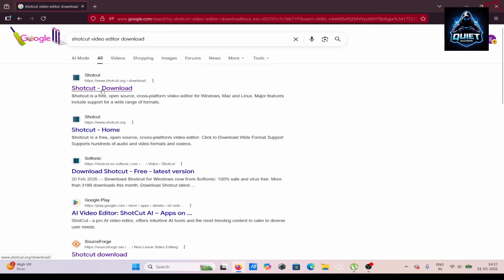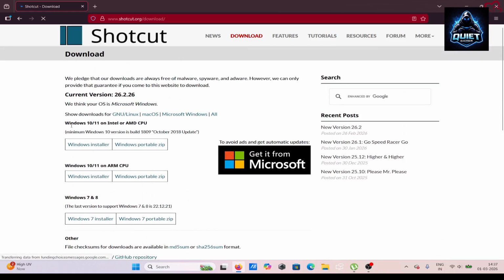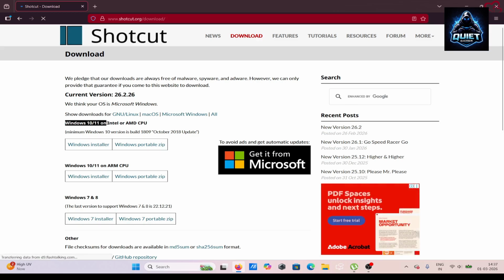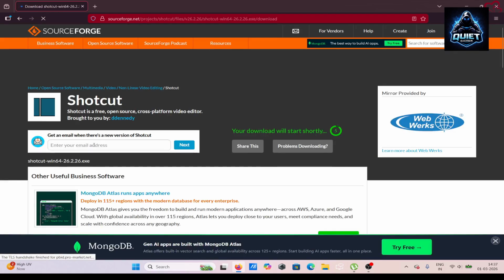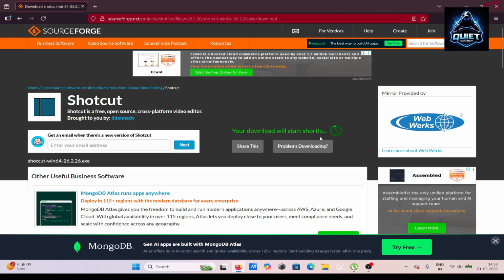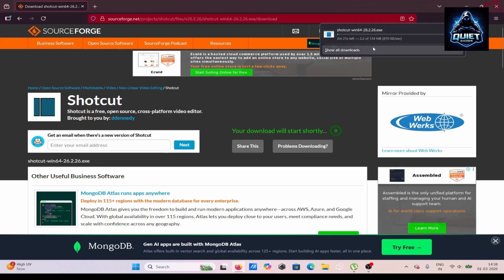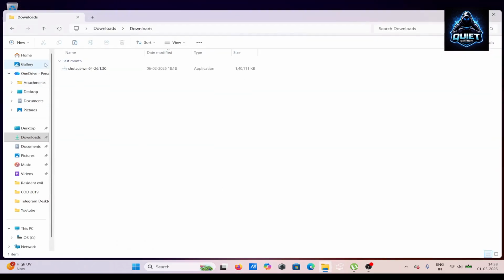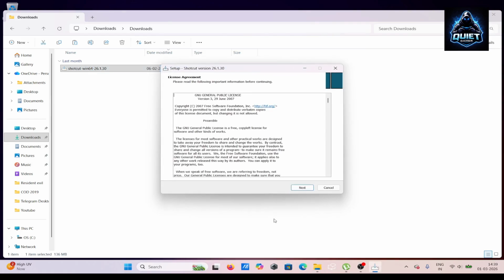Edit Videos Like a Pro for FREE 😱 | No Logo / No Watermark!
Want to edit your videos easily without any watermark or logo? 🤔
In this video, I will show you how to use Shotcut Video Editor to create professional videos for FREE!

No watermark ❌
No logo ❌
100% Free ✅